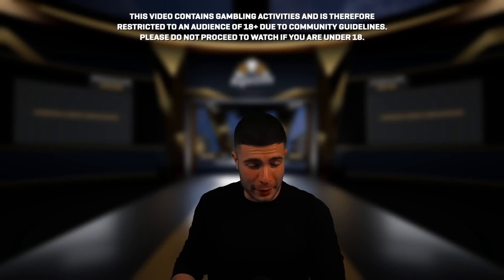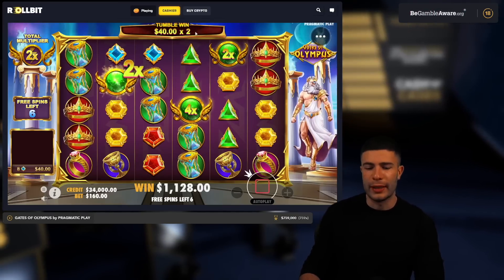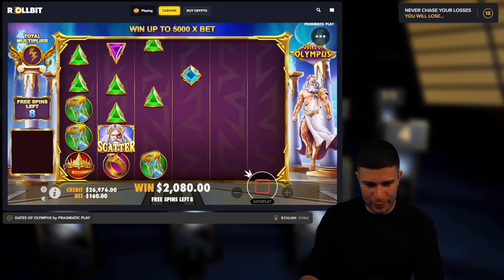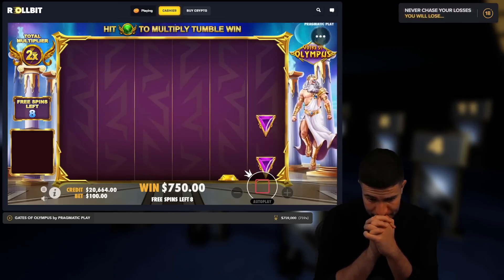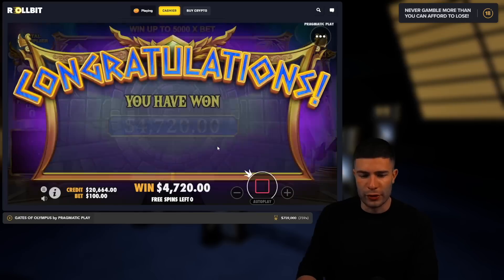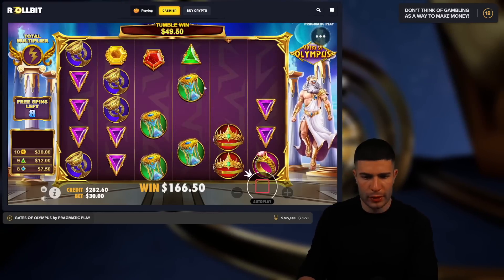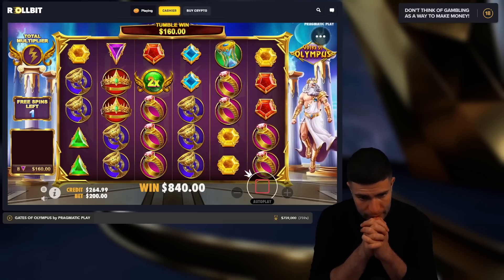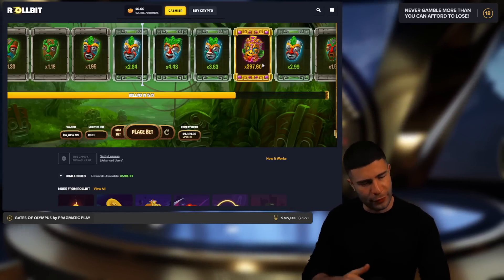GIVING AWAY $50,000 IN CASH IF I WIN TODAY